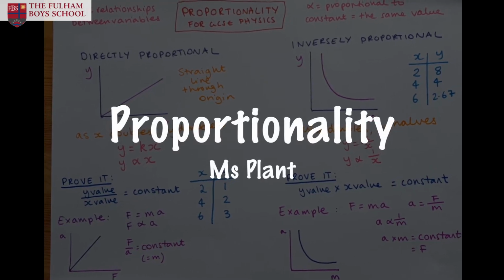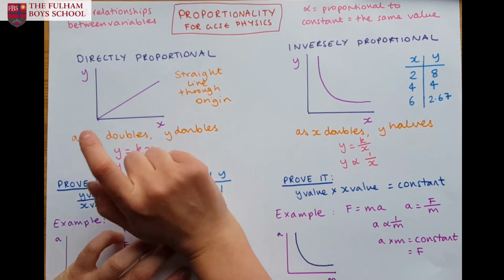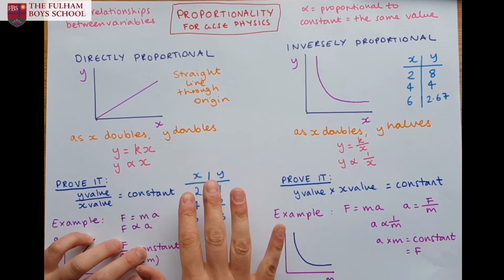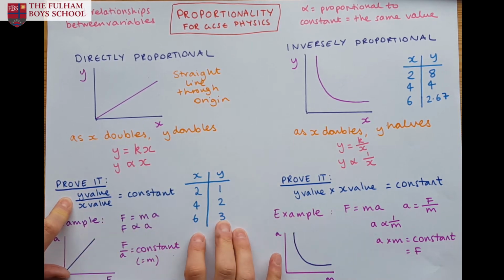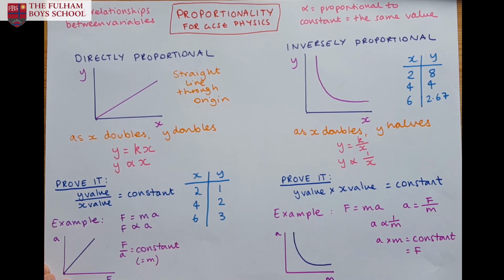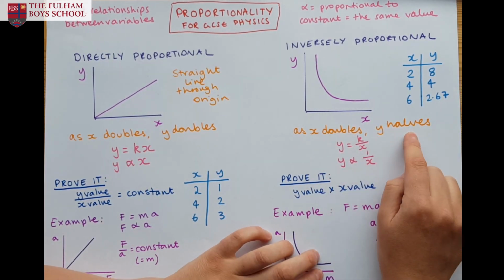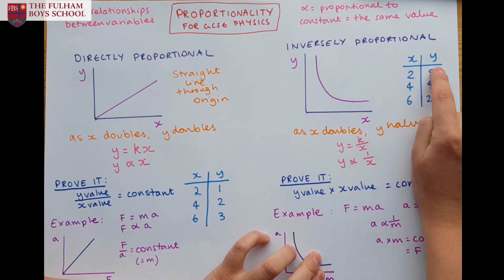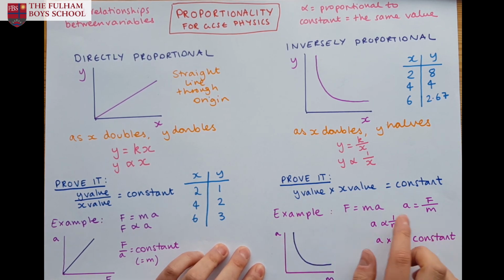Proportionality for GCSE Physics